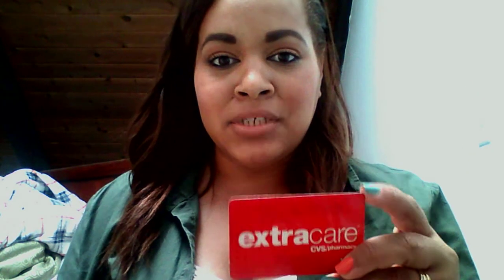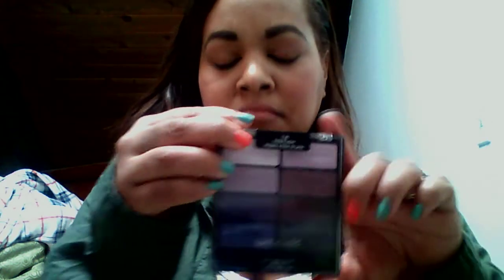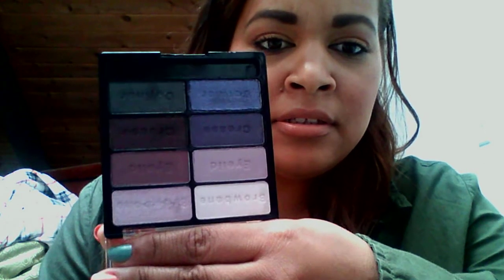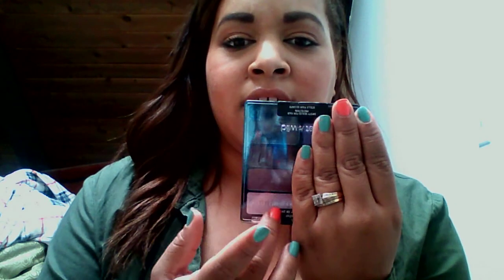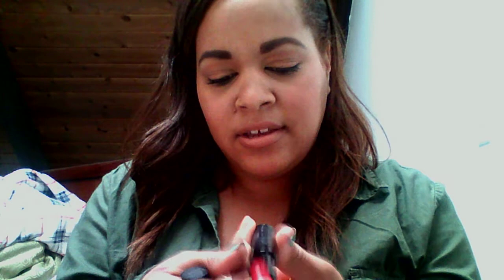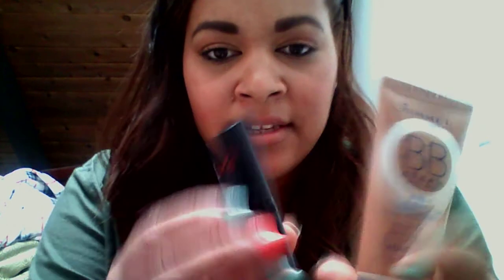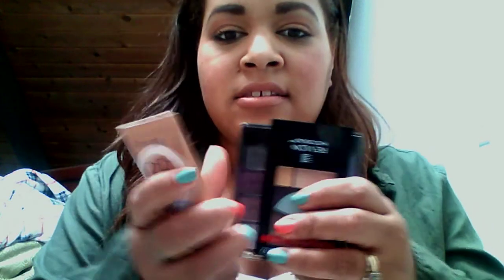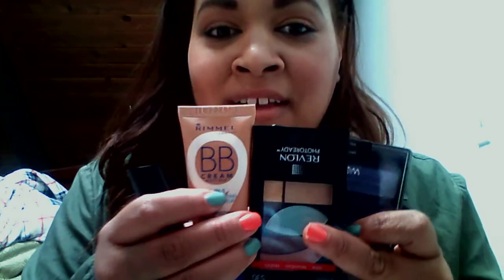couponing at C.V.S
just a little video of me talking about the coupons I used at my local C.V.S and the makeup items that I got on sale! please subscribe to my channel.. and I hope you enjoy this video. God bless